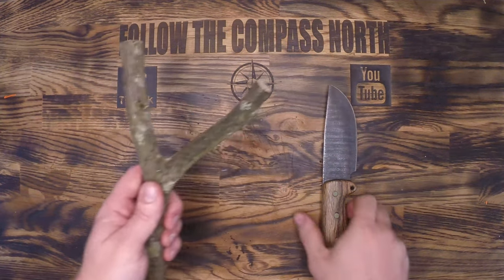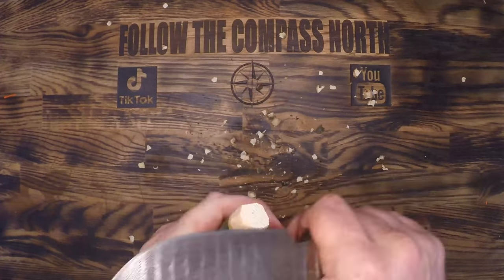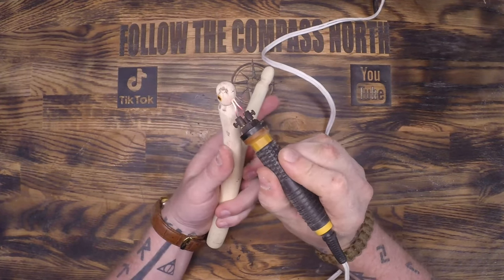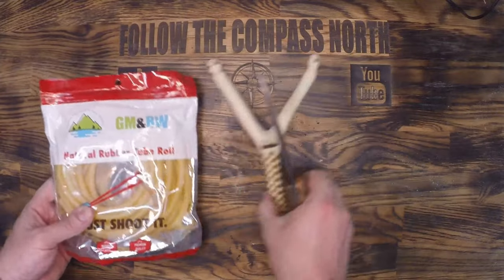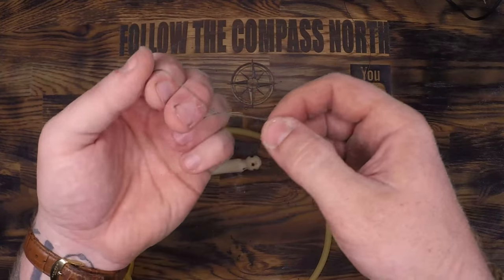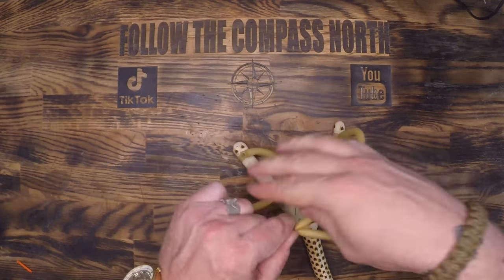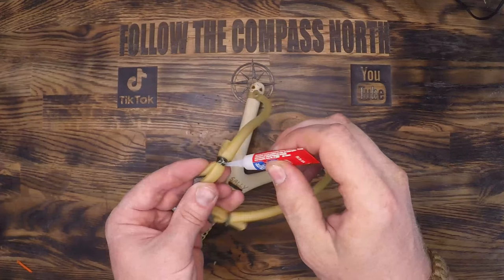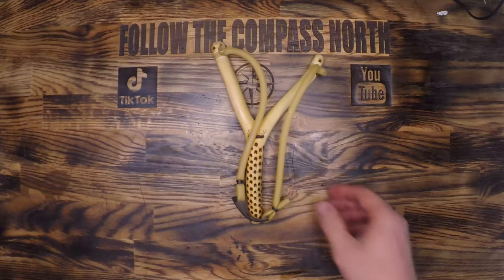Step by step tips on carving your own classic slingshot.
It's been awhile since I knocked out a slingshot build and my sister recently asked me to make one for her daughter so I took a hint from the universe and made one. I forgot how much fun you can have with just a bit of tree and some bands so I may be making a few more in the near future.